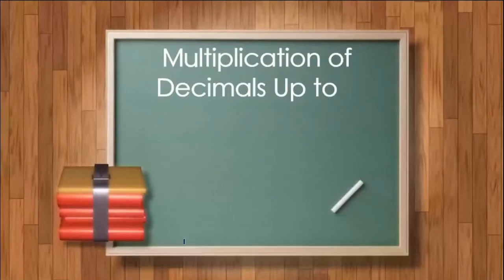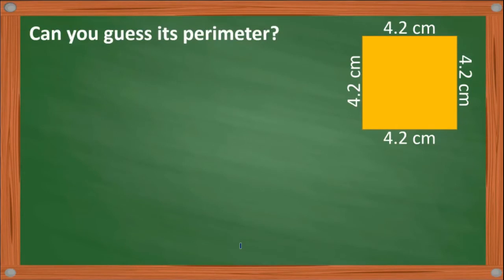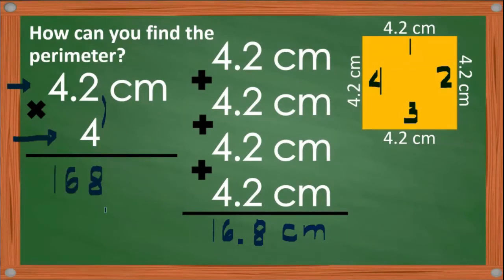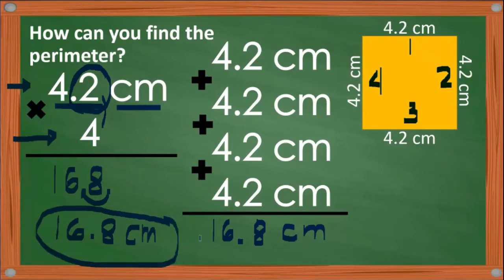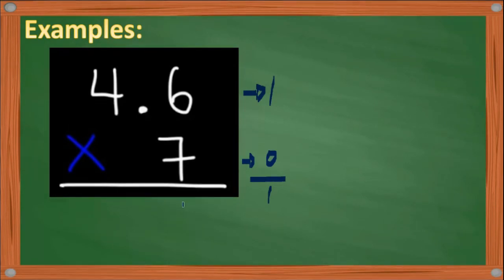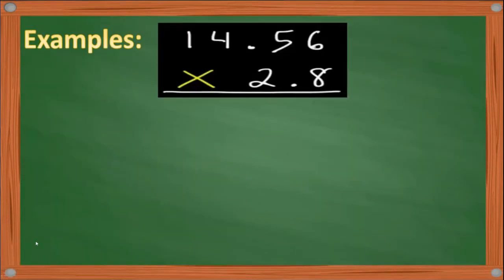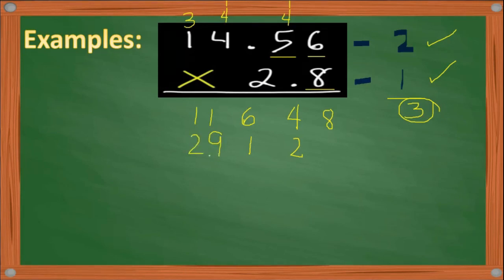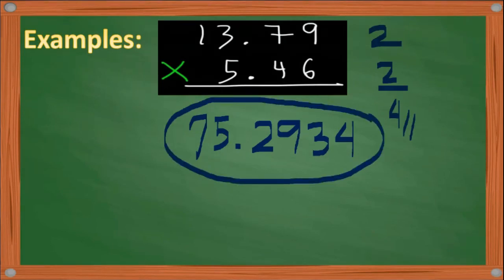Multiplication of Decimals up to 2 Decimal Places by 1 to 2 Digit Whole Numbers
Multiplies decimals up to 2 decimal places by 1- to 2-digit whole numbers.
M5NS-IId-111.1